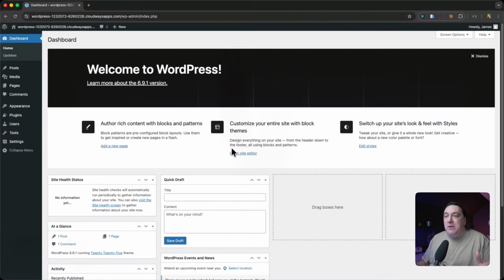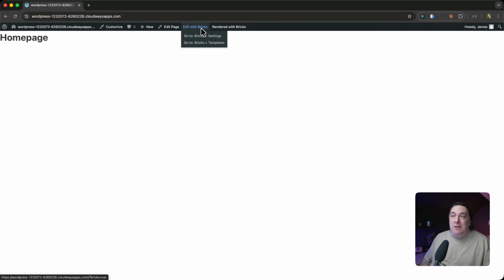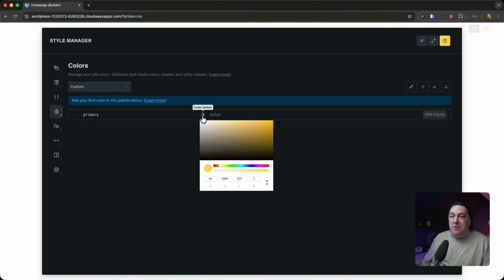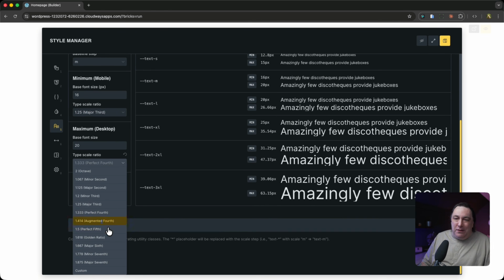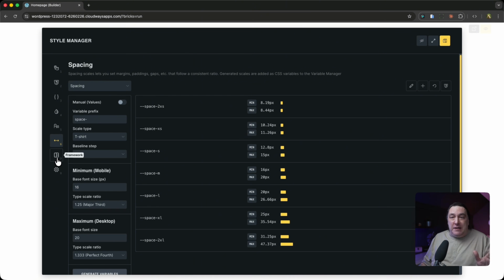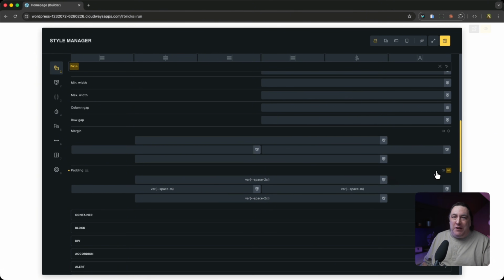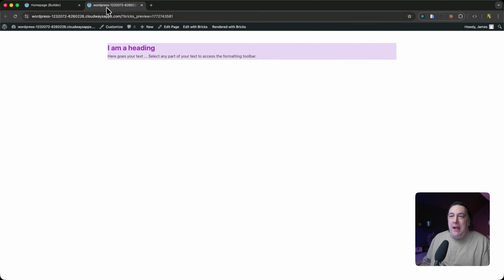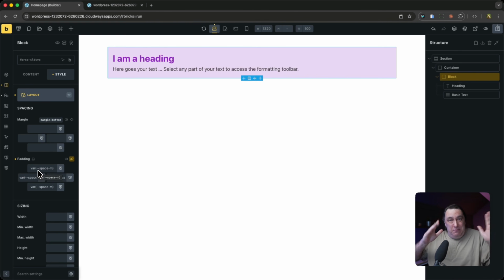Bricks 2 2 Fresh Install & Setup - See what has changed and how to use the new variables.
Check out how to set up Bricks 2.2 from a totally clean WordPress install. A lot has changed and some of it is a bit confusing the first time around so hopefully you will find this helpfull.